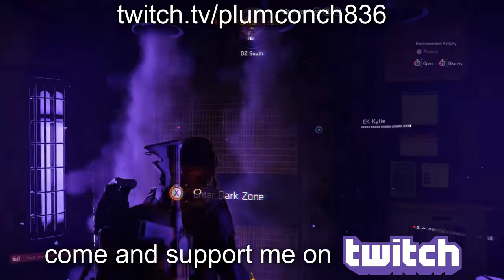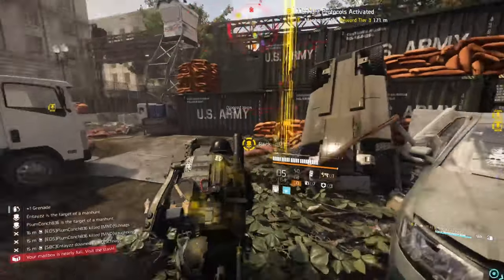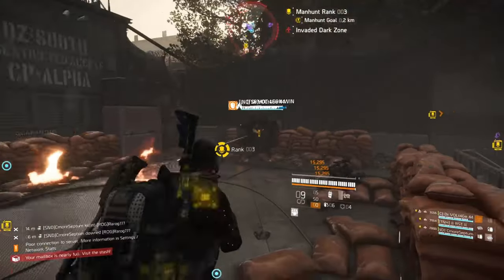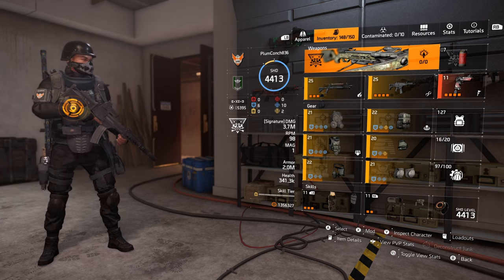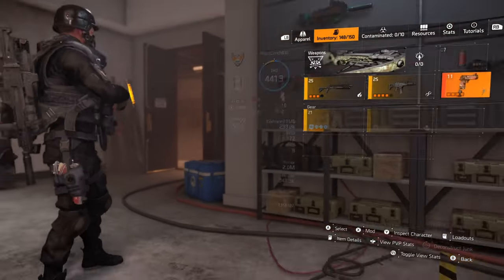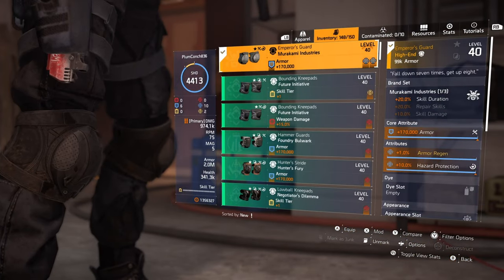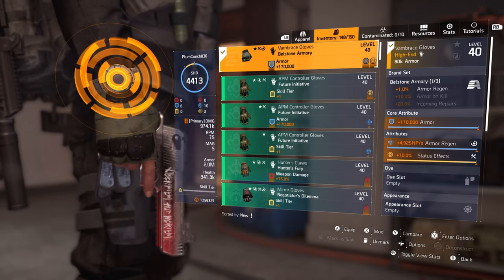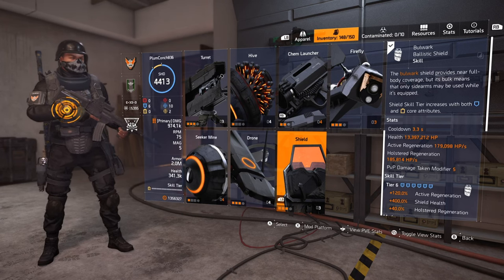The KING of TANKS! - The BEST PVE & PVP SUPPORT BUILD! GALVANIZE and VANGUARD - Division 2 - TU14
TU14 BUILDS

0:00 - Intro​​​​​​
0:08 - The build in action! Duos!
3:00 - Main montage!

7:40 - BUILD

G'day Champions! We are back with another AWESOME PVE/PVP build video.

Thats right champions, I'm still messing around with weird and wonderful stuff.

So I know a lot of you are tied of running the same builds.
Well champions now you don't have too!

So this bad boy is to counter those servers plagued with STATUS EFFECTS!

WARNING!! STATUS PLAYERS will be nerfed into the ground and spam messages calling you a cheater!

Artist:  DJENNE
Song Name:  Sunny Fruit